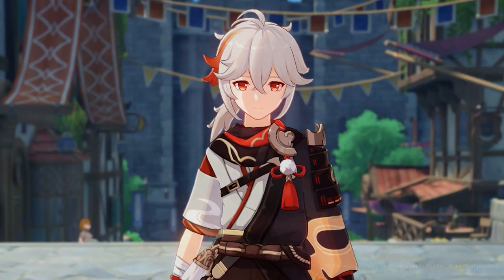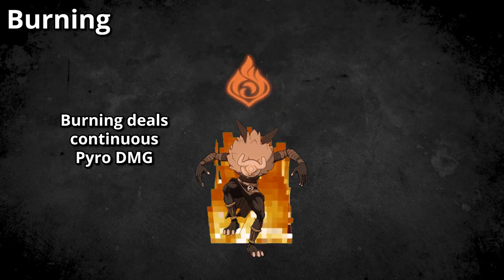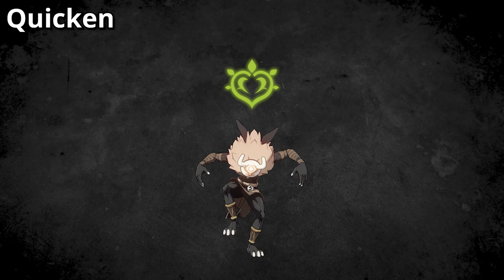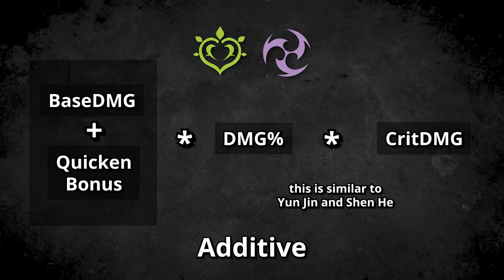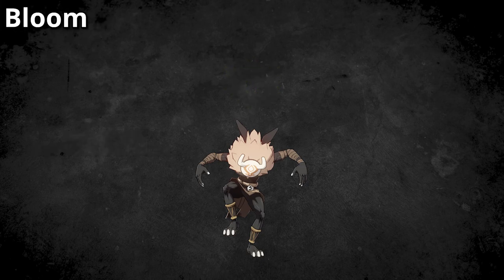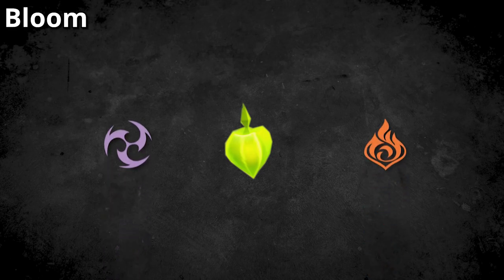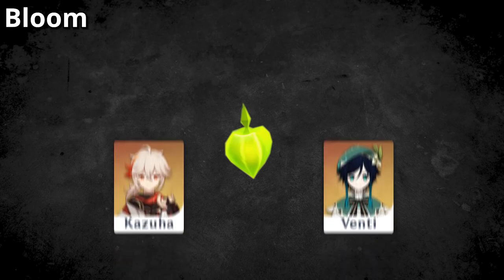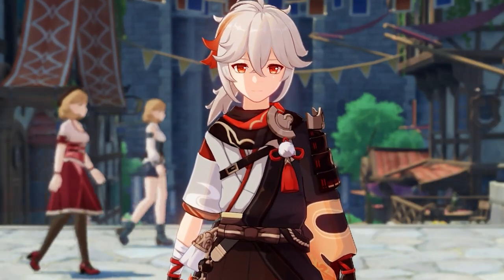Dendro Reaction Guide (ELI5 in 5 minute) [basic overview]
⬇️ expand me ⬇️

Dendro Reaction Guide (ELI5 in 5 minute) [basic overview] (genshin impact)
(burning + quicken + bloom)

TS:
00:00 burning
01:06 quicken
02:22 bloom